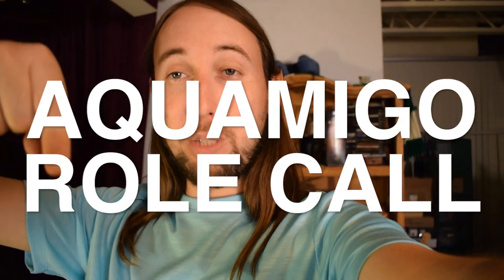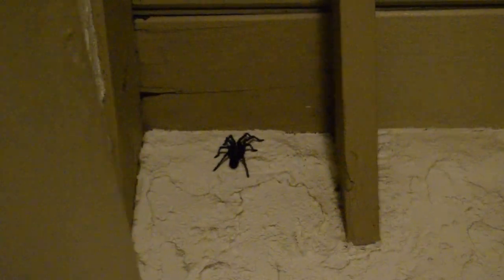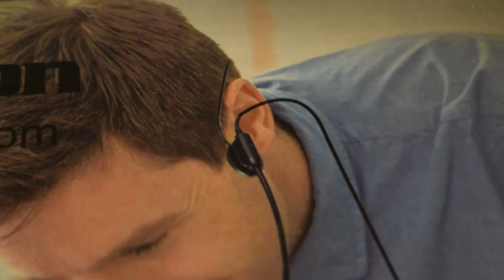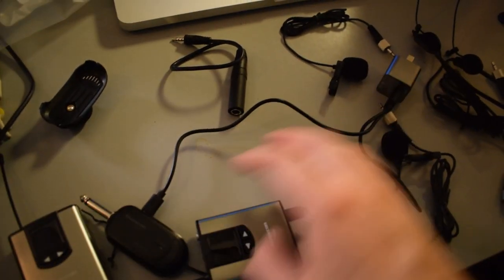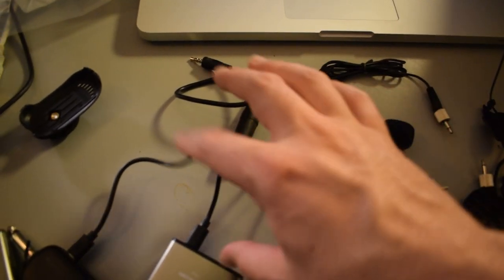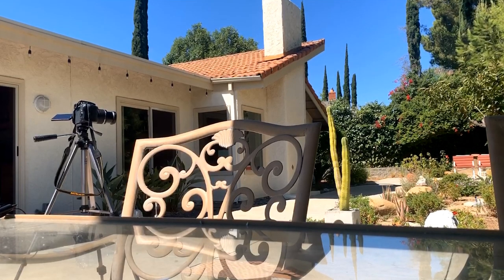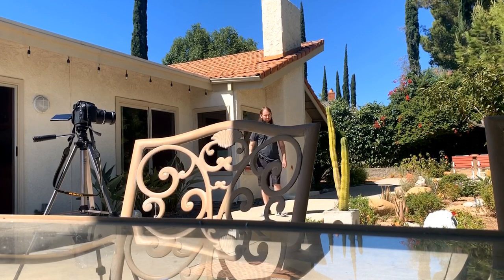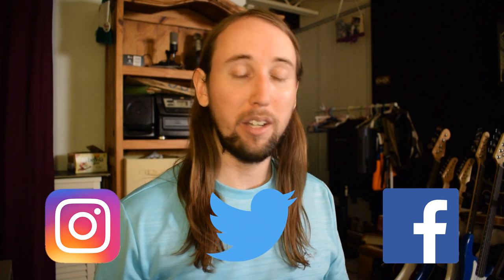Alvoxcon UHF Wireless Microphone System Review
Hey guys! Here is my review of the Alvoxcon UHF Wireless Microphone System. Hope this helps!

Link to Microphone System